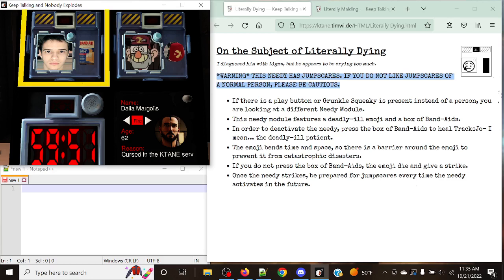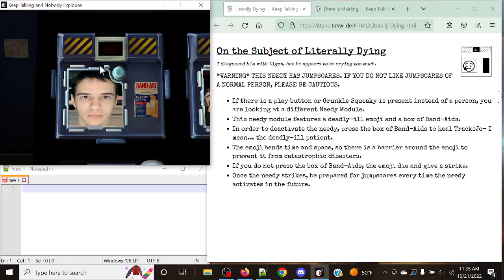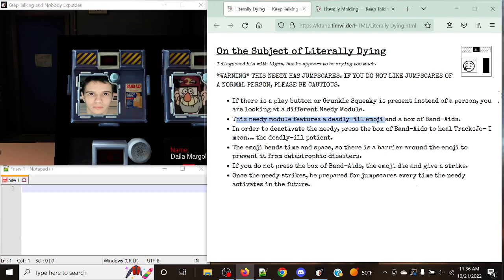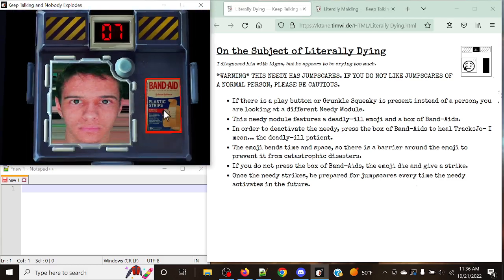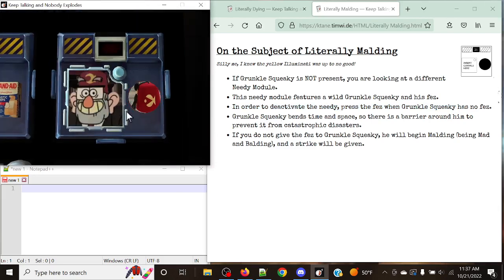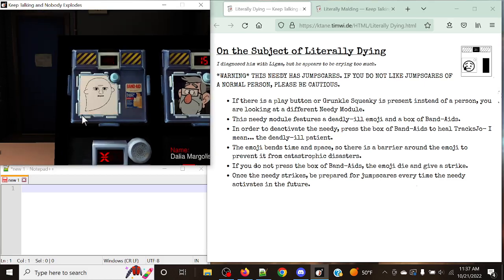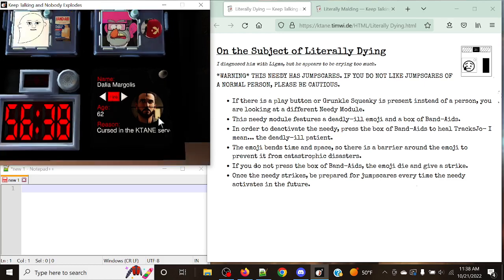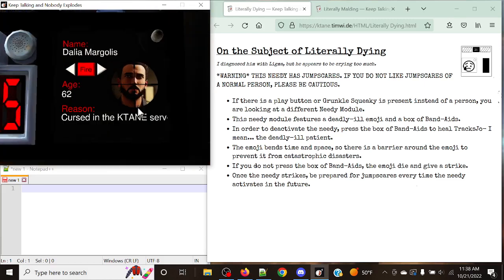KTANE - How to - Literally Dying and Literally Malding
Malding and Dying go hand in hand :)